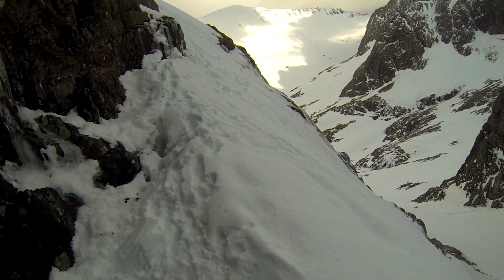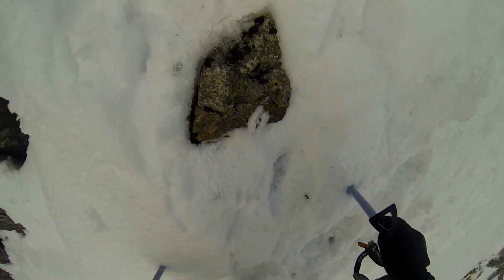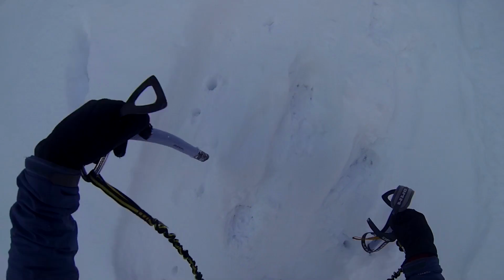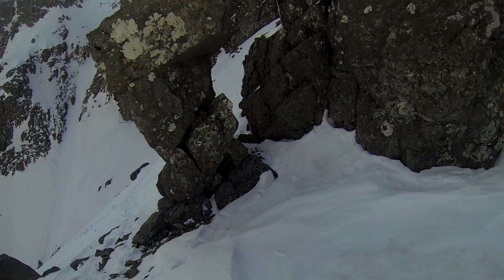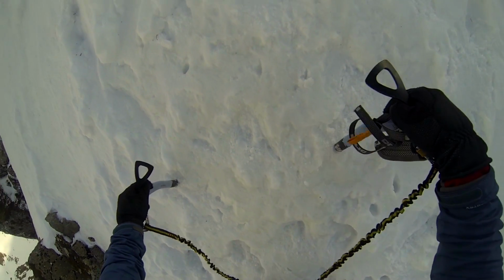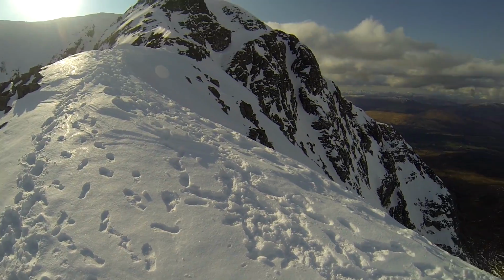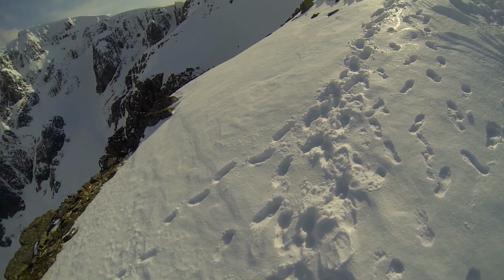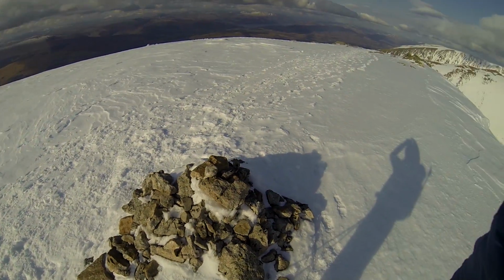Ledge Route, Ben Nevis POV (Winter)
Ledge Route, Grade II
Ben Nevis
Fort William

Climb Date: Fri 28 March, 2014